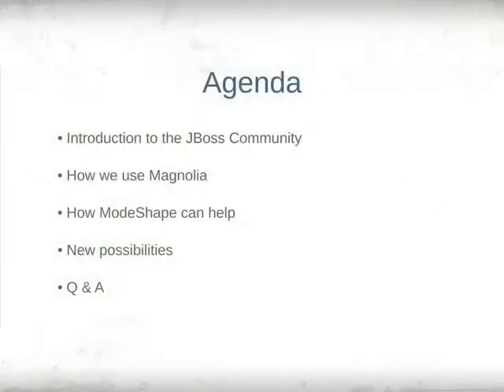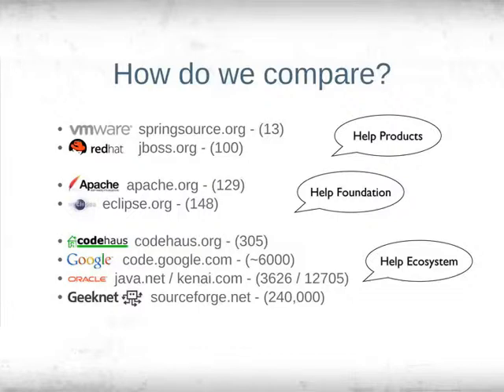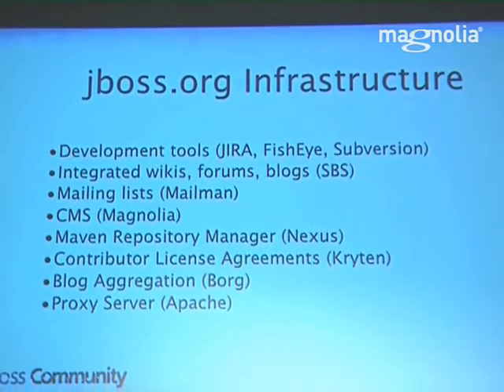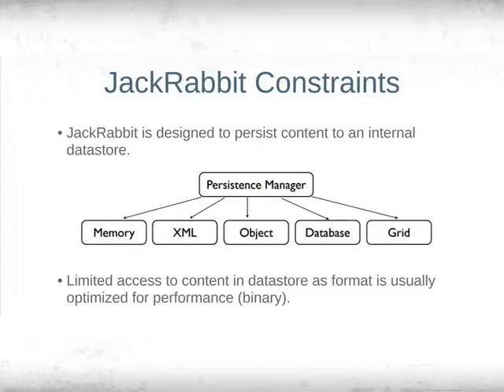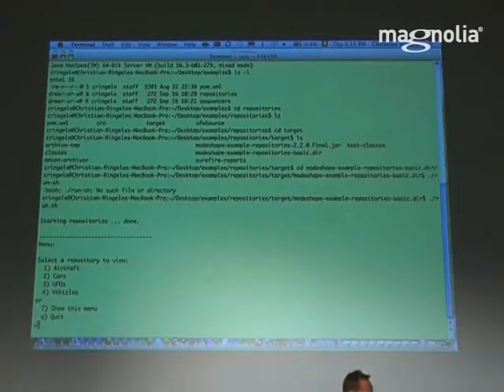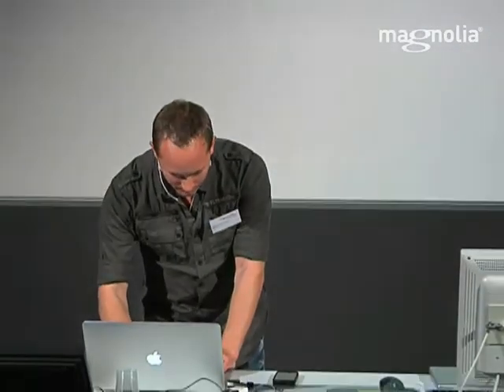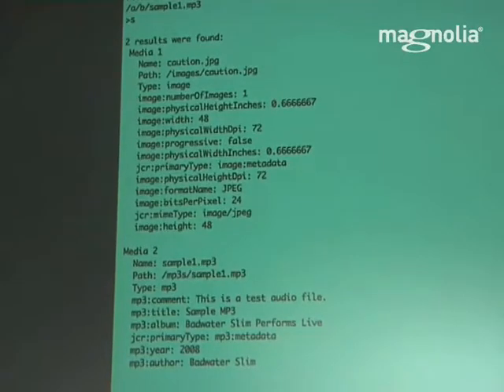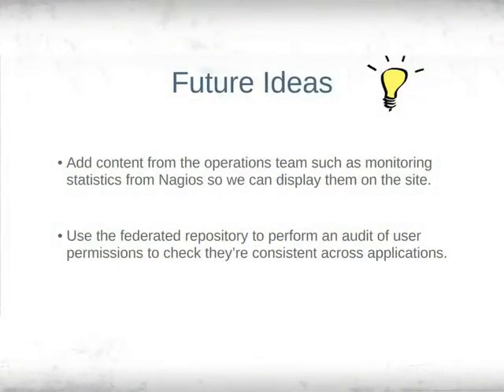Extending Magnolia CMS with ModeShape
ModeShape provides a unified JCR view of the information in your environment. As a kind of "content bus" it allows you to access any legacy information in a unified way directly from Magnolia CMS. ModeShape provides a unified JCR view of the information you already have in your environment: files systems, databases, other repositories, services, applications, etc. Used as a replacement for JackRabbit it allows existing systems to continue "owning" their information while ensuring Magnolia can use the standard JCR API to search, navigate, version, and listen for changes in the content. This talk will present the use case, benefits and experiences made by replacing JackRabbit with ModeShape and provides an outlook of things to come.